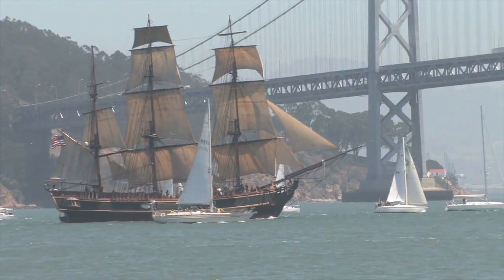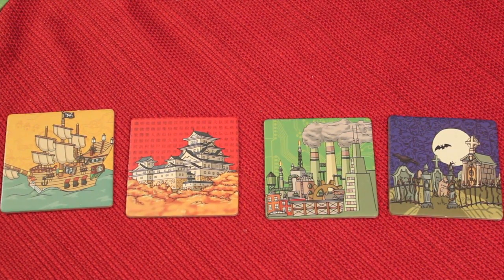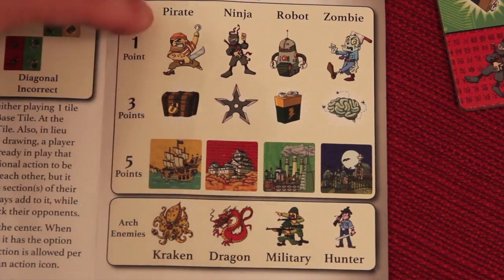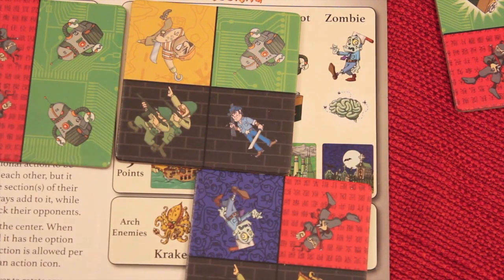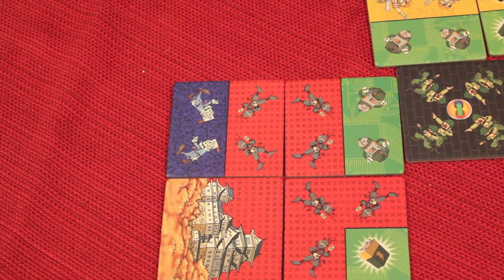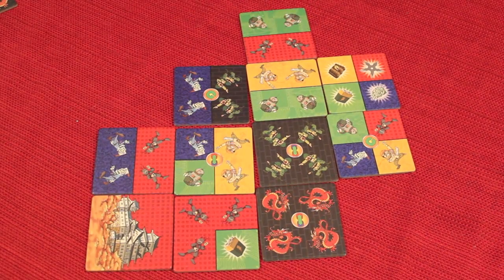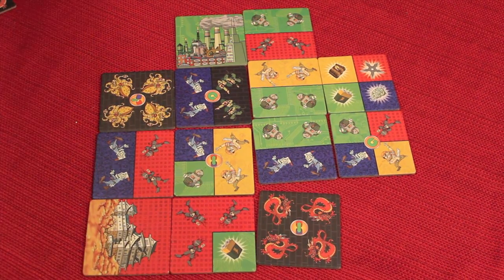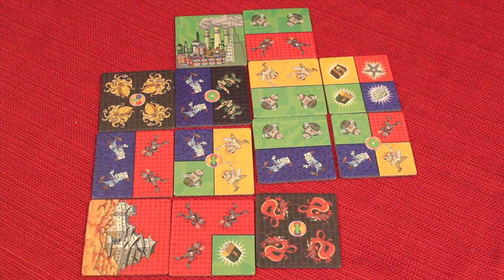Pirates Ninjas Robots and Zombies Review - with the Game Boy Geek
Dan King takes a look at this tile laying game